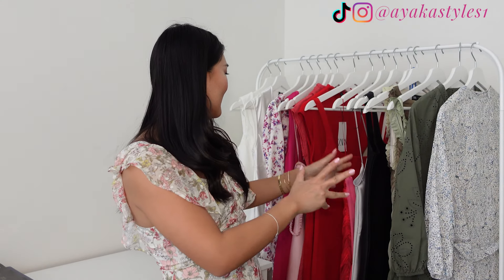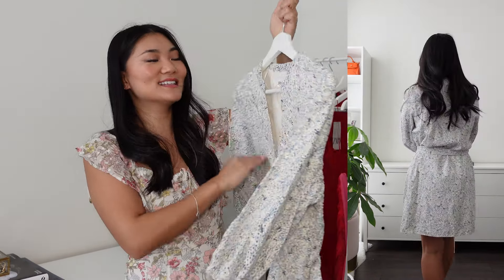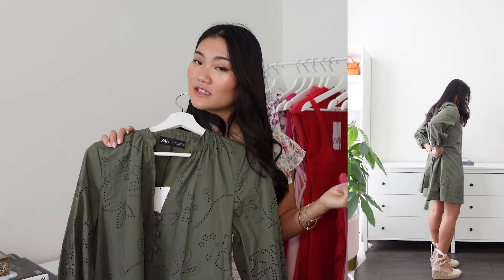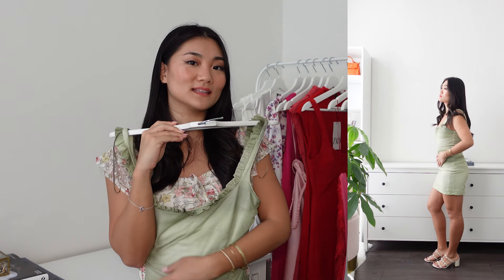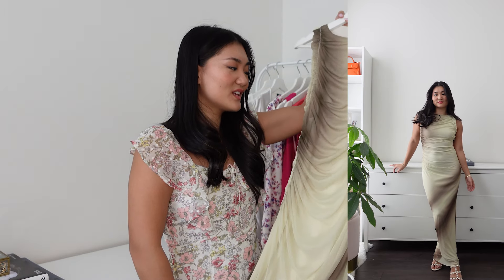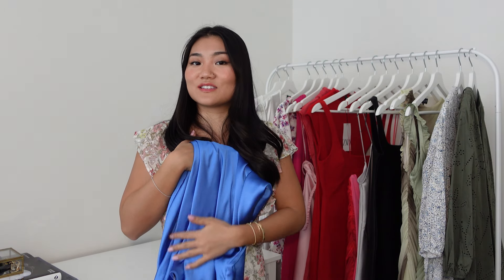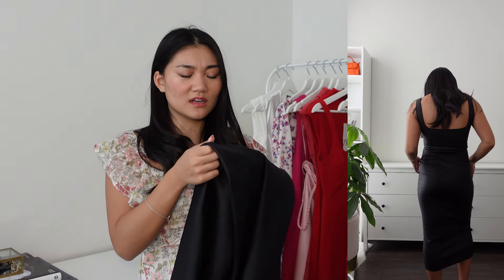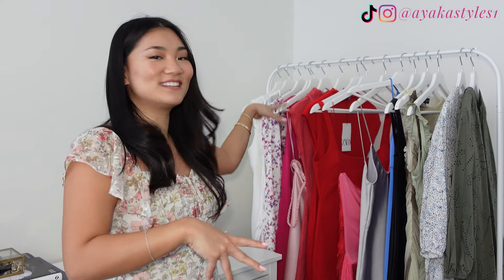ZARA SS24 NEW IN TRY ON HAUL | ALL ABOUT DRESSES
liketoknow.it/ayakastyles

My measurements
Height: 5'2 (157cm)
B: 35.8inch (90cm)